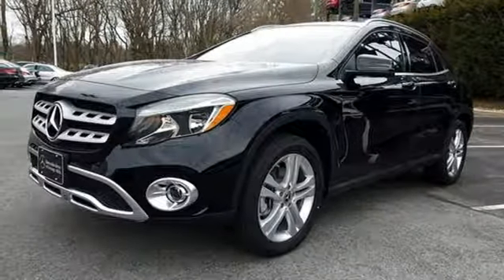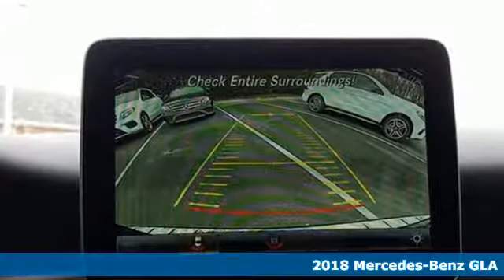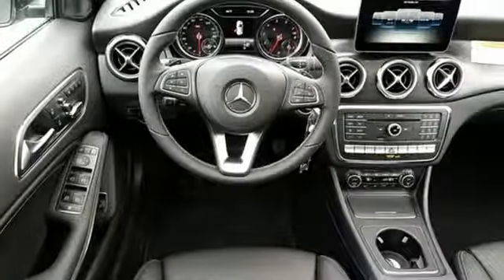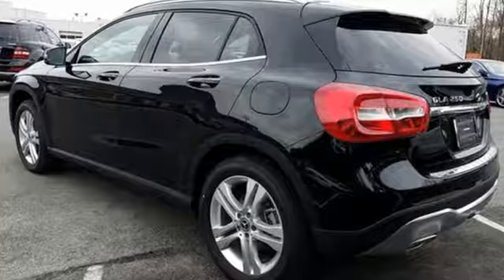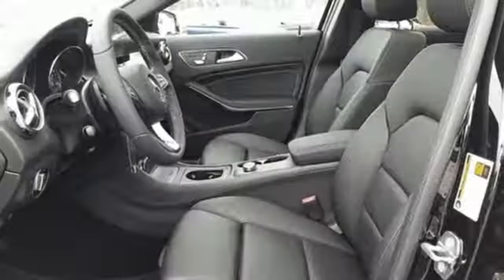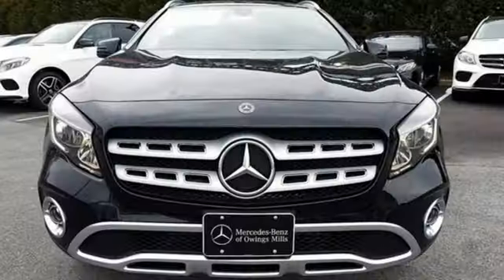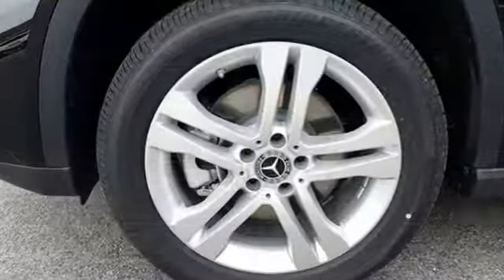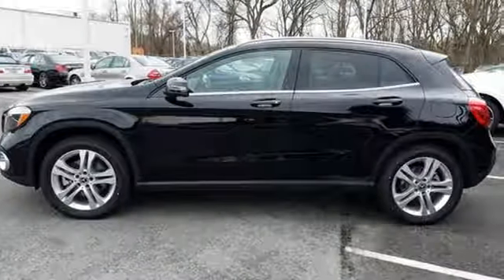2018 Mercedes-Benz GLA Owings Mills MD Baltimore, MD 8M484414 - SOLD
Year: 2018
Make: Mercedes-Benz
Model: GLA
Trim: GLA 250
Engine: 2.0L I4 DI Turbocharged
Transmission: 7-Speed Automatic
Color: Black
Interior: Black
Stock #: 8M484414
VIN: WDCTG4GB4JJ484414

Address:
9727 Reisterstown Road